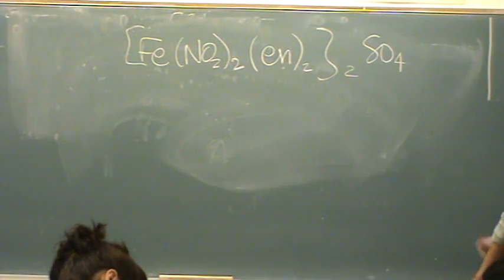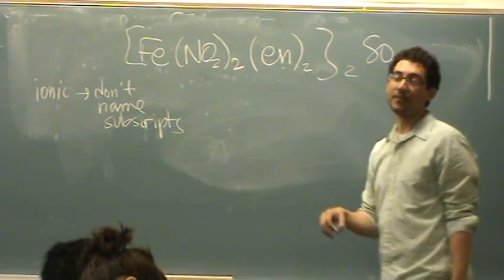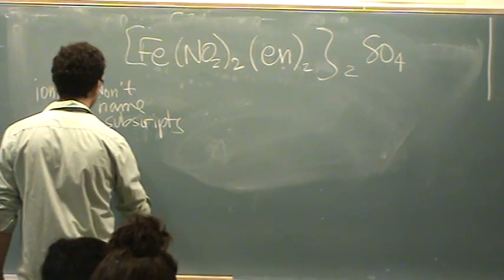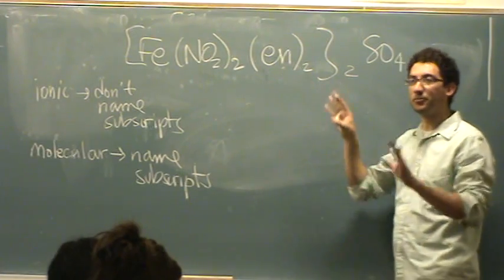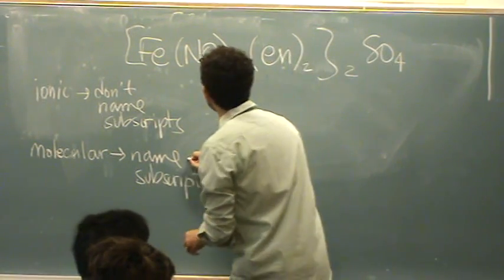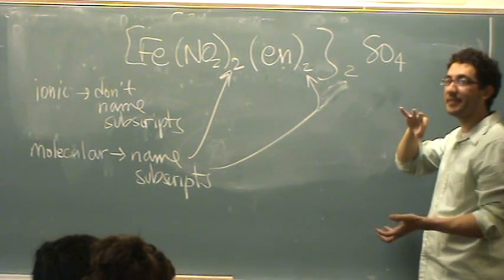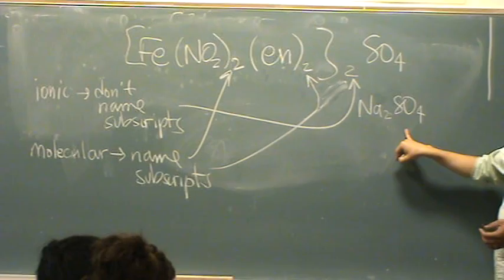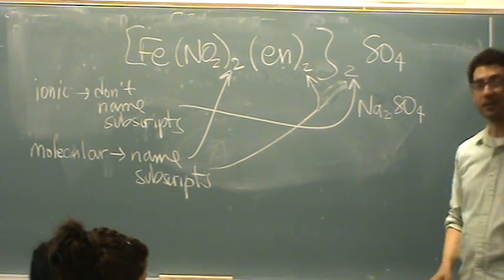Naming Subscripts for TM.mpg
Some subscripts for transition metal compounds are named and some are not.  How can one tell the difference?